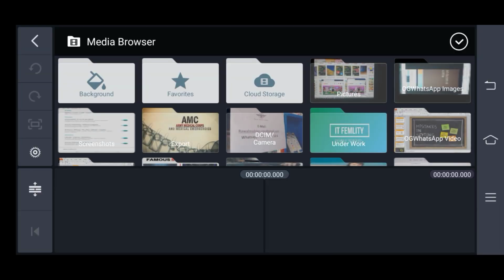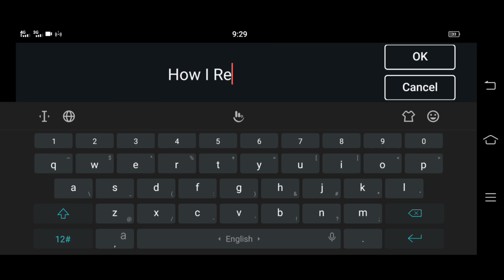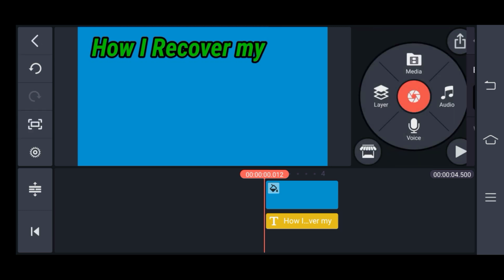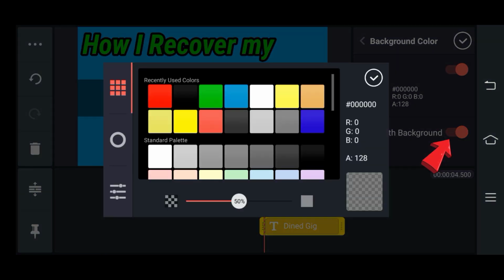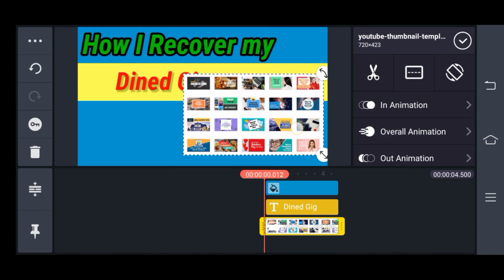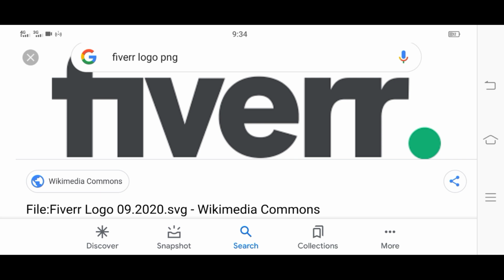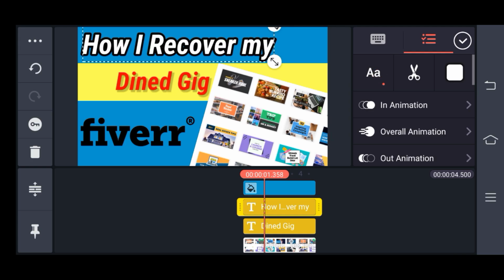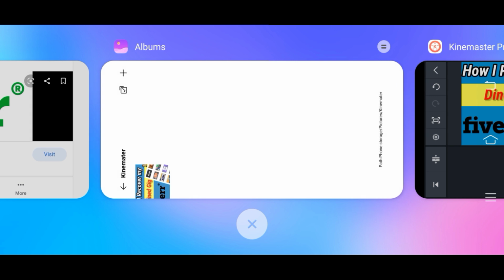How make Thumbnail from Mobile for YouTube Videos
Hey Everyone!
Today I have discus a short tutorial on make thumbnail of YouTube videos with the size of thumbnail and how grate thumbnail in ringmaster. its my personal Tarik which I am use in my works.

About the video: In this video, I have given a short tutorial on How make Thumbnail from Mobile for YouTube Videos
AND
 how make thumbnails' in kinemaster app

💥💥 Complete SEO Course 💥💥